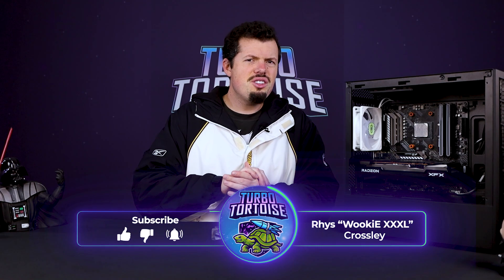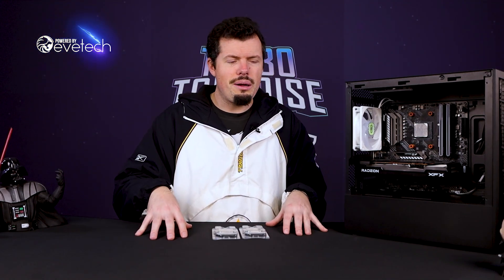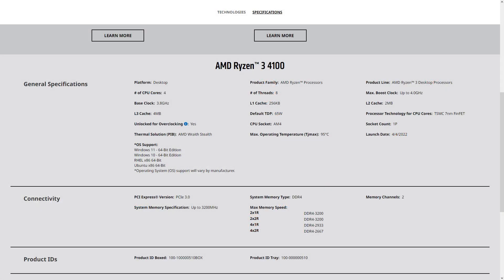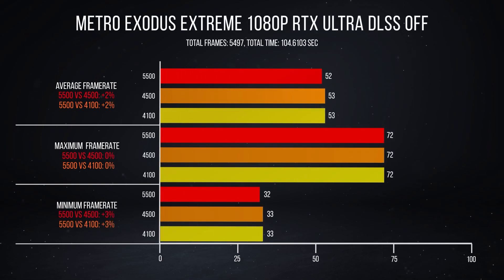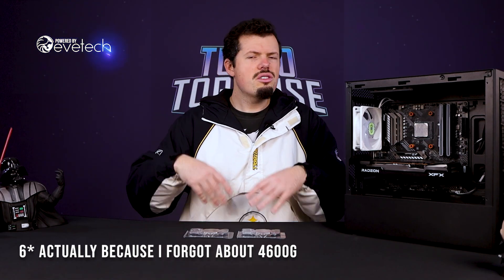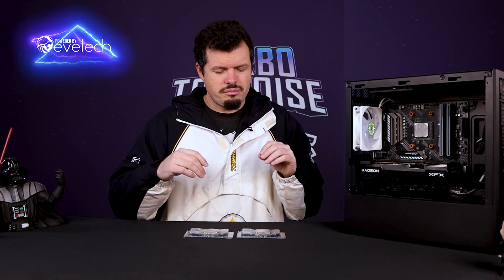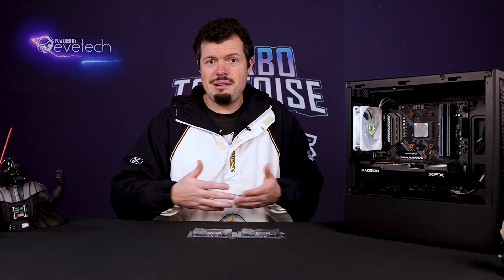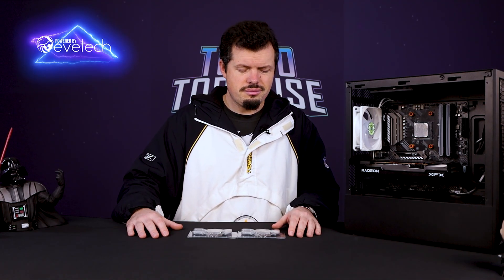Ryzen 4100, 4500 and 5500 Review - What just happened?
The Wooks is beyond perturbed by the new processors from AMD. They have worse spec than their previous generation of the same SKU's and now generation on generation they've also removed some of the feature set. Some of this makes sense, especially with the 5500, but the other 2 just seem completely out of place in the current scope of the market. Join Wooks for the full review to find out more...

Machine Spec:
MB: MSI MAG B550M Bazooka
RAM: 2x8GB DDR4 4000mhz CL19
SSD: WD 530 1TB NVMe Gen 3 SSD
CPU: Ryzen 3 4100, Ryzen 5 4500 and Ryzen 5 5500
GPU: XFX SWIFT 210 RADEON RX6600 8GB
PSU: Antec 850W HCG Gold

*NOTE* All tests were done at maximum power and performance settings.

0:00 Intro
0:26 Build Up
0:51 Test Bench Setup
1:37 CPU Specs and Comparisons
3:41 Benchmark Results
5:12 Other AMD CPU's
6:02 3dMark Firestrike Results
6:42 Thoughts and Conclussions
9:38 Outro